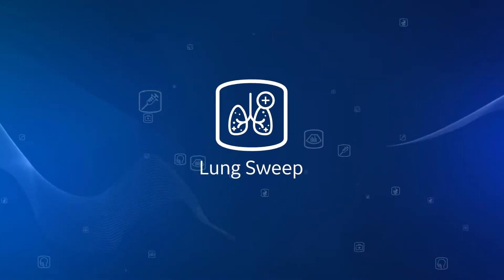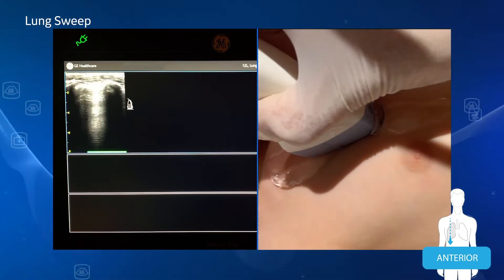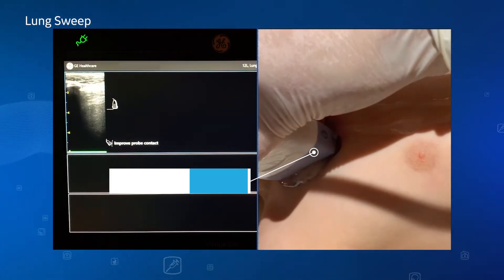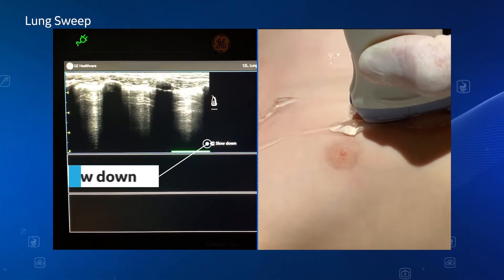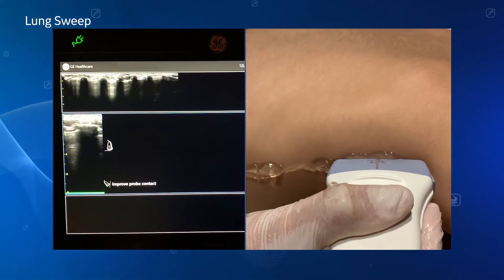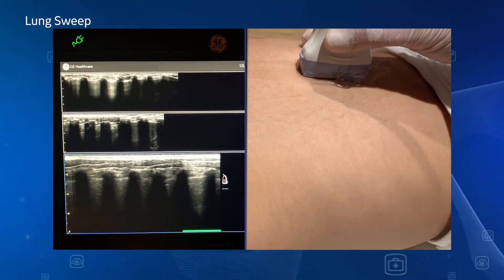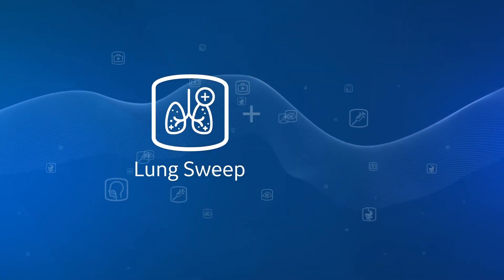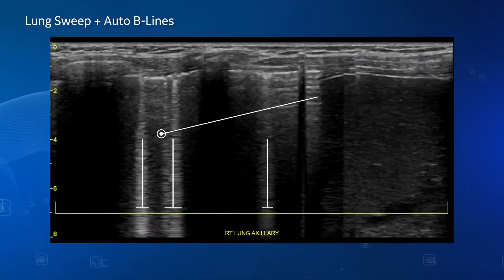Introducing Lung Sweep Tool on Venue™ Family POCUS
Lung Sweep is just one of the many Auto Tools found on the Venue Family Point of Care Ultrasound Systems. Lung Sweep, a rapid visualization tool, provides a dynaimic, panoramic view of the entire lung.